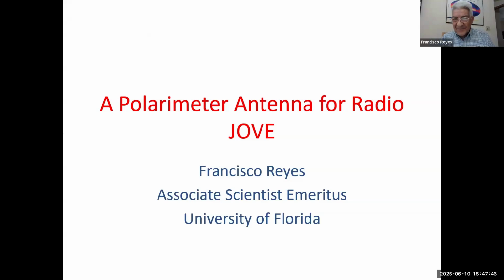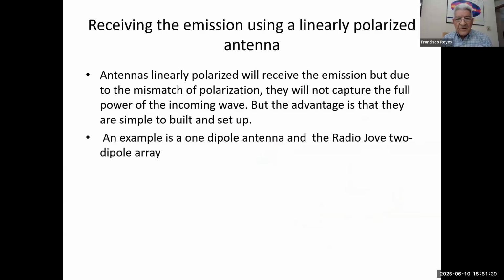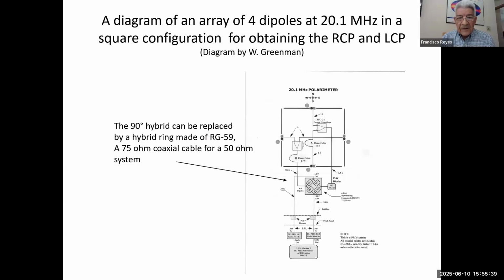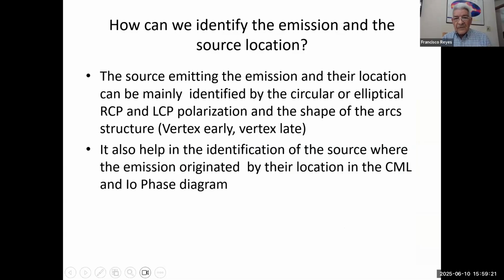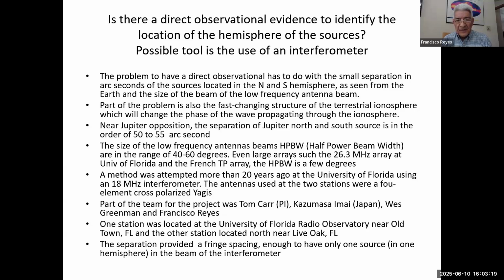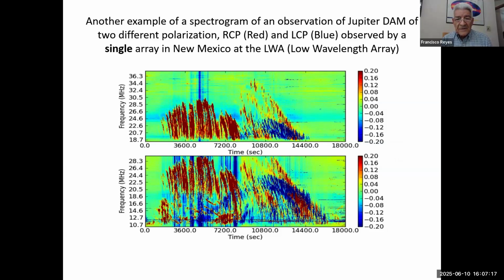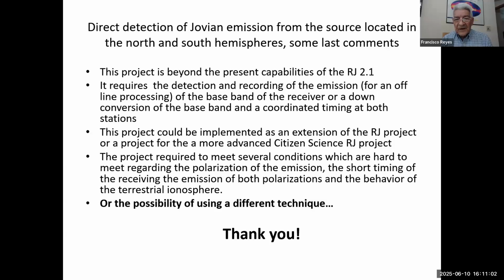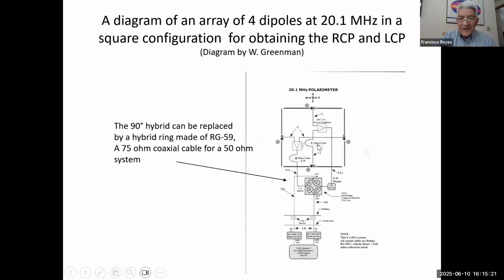Dr. Francisco Reyes - A Polarimeter Antenna for Radio JOVE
2025 SARA Eastern Conference

Understanding Jupiter's Emissions with Polarized Antennas

In this episode, Dr. Francisco Reyes delves into the intricacies of using polarized antennas to detect emissions from Jupiter. He discusses the cyclotron maser instability mechanism, the polarization properties of Jupiter's emissions, and the technical details of setting up antennas to optimize reception. Francisco also covers the historical and recent attempts at interferometry to pinpoint emission sources in Jupiter's northern and southern hemispheres. Key figures and configurations used in the detection process, including contributions from notable individuals and observatories, are highlighted. Finally, he outlines challenges and future possibilities for citizen science projects in this field.

00:00 Introduction and Apologies
00:09 Overview of Pima Antenna and Jupiter's Emission
01:12 Polarization and Emission Mechanisms
05:12 Antenna Configurations and Practical Examples
12:55 Challenges in Detecting Emissions
15:38 Interferometry and Timing Precision
22:18 Q&A Session